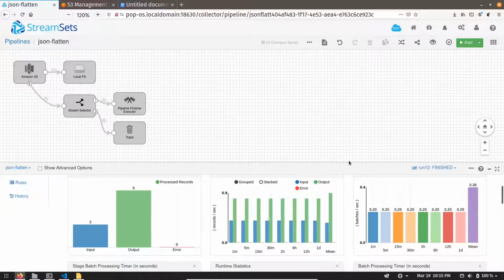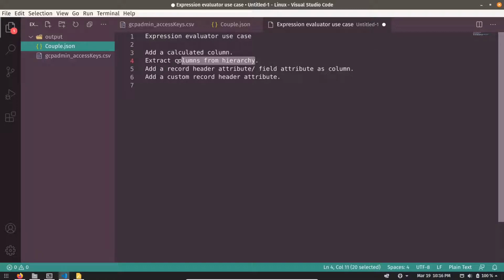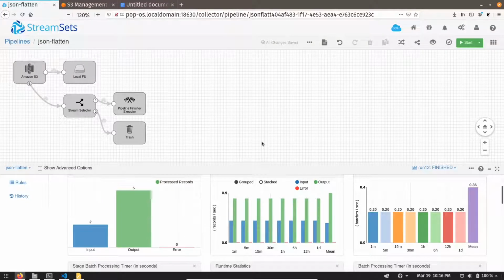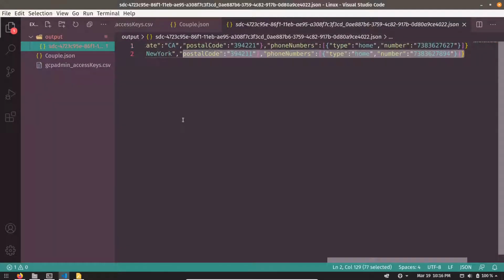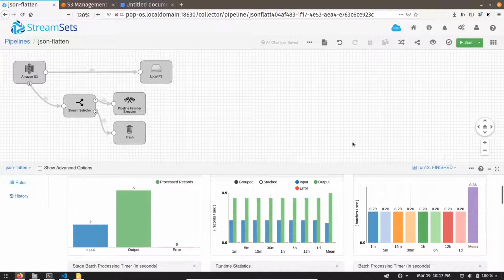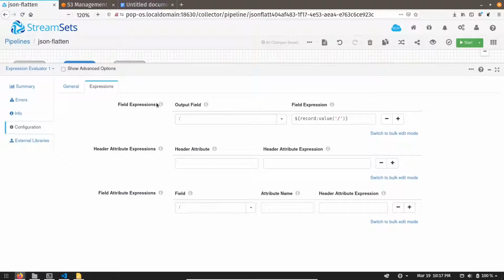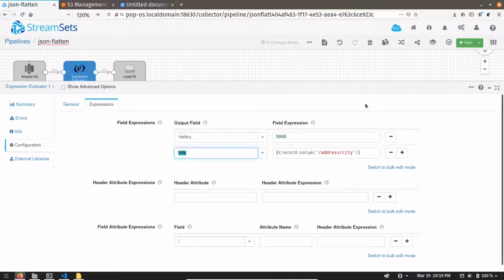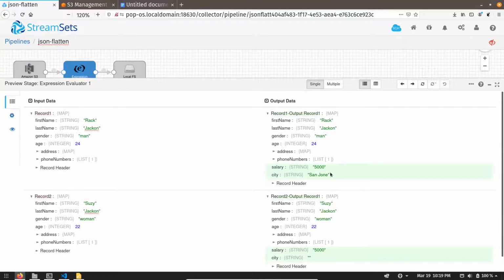Streamsets tutorial : working with expression evaluator in Streamsets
Streamsets Tutorial : In this video, i have described, how can we use expression evaluator to add calculated columns,  extract columns from hierarchies, adding record header attribute as a record column and adding custom record header attributes.